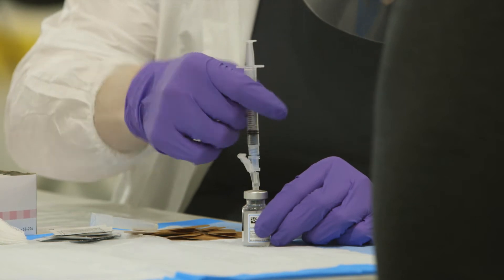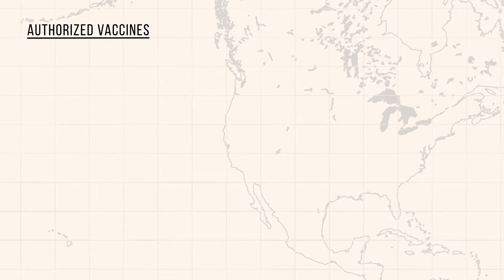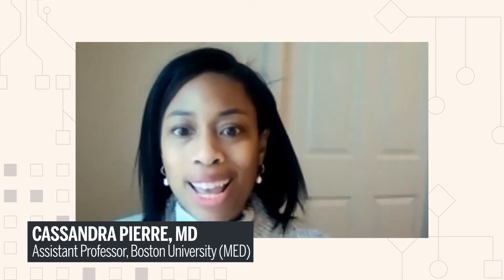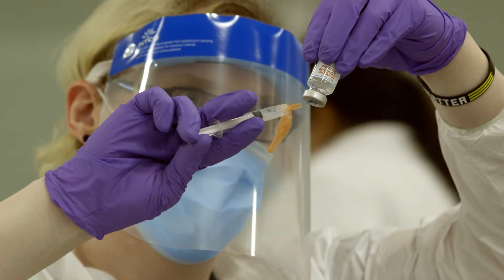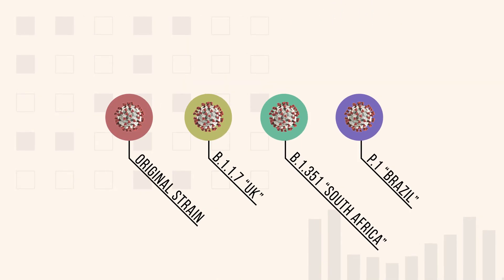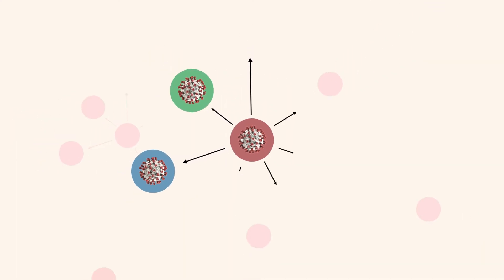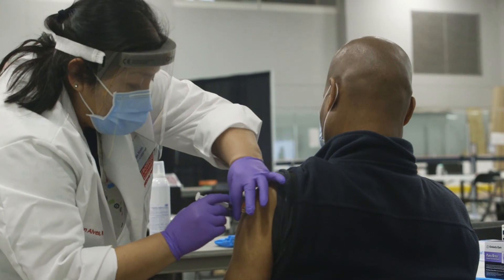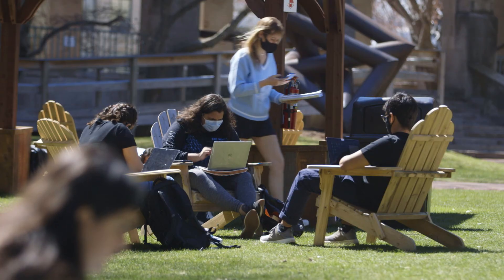COVID-19 Vaccines and Variants Explained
Over 50 million Americans have been fully vaccinated against COVID-19, yet even as more and more people roll up their sleeves, many questions still remain about how effective the vaccines will be against emerging COVID variants. Will the current crop of vaccines protect us against those new threats? How many people need to be vaccinated before we can achieve herd immunity? Will we need booster shots to keep new variants at bay?

In this video, Boston University public health experts Davidson Hamer and Cassandra Pierre discuss the future of the pandemic, and how the tension between vaccines vs variants will shape its trajectory.